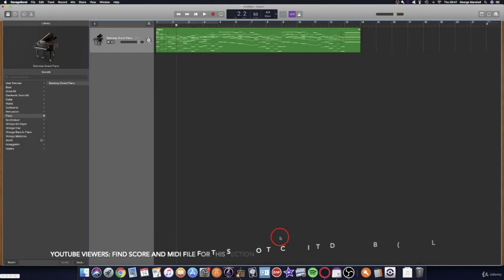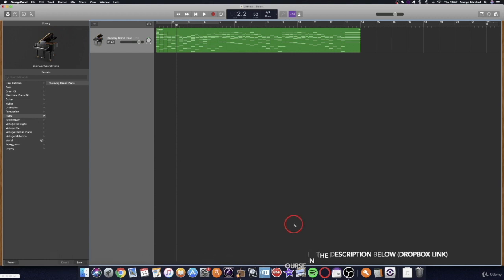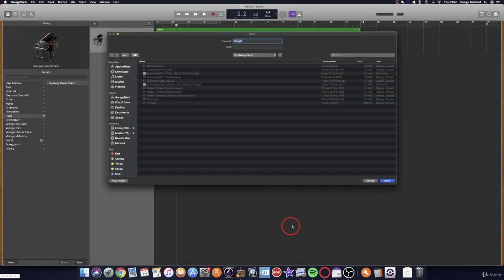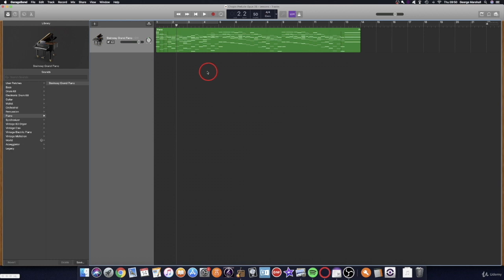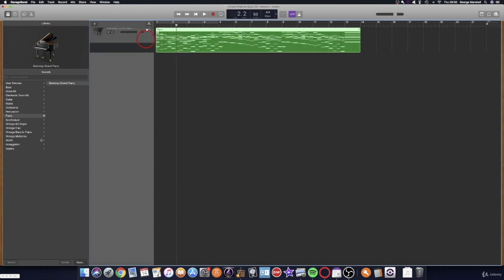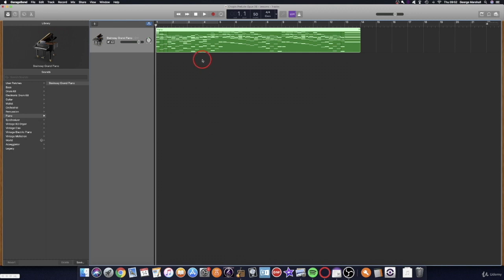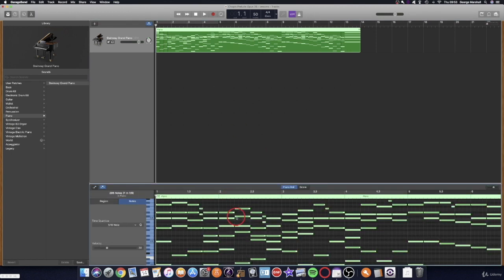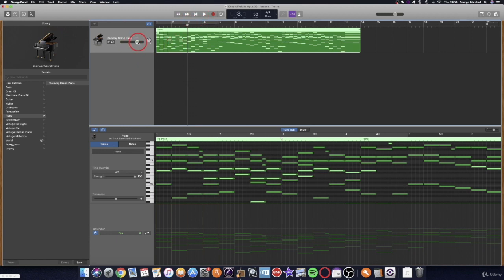1.2 Importing and Preparing MIDI - GarageBand Orchestra: the fundamentals of MIDI Orchestration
I don't know about you, but if I could have a real orchestra ready and waiting in my garage, I would! However, unfortunately, this is logistically (my garage isn't big enough) and economically (orchestral players need to eat too!) viable. It is for this reason that I have put together this course on the fundamentals of MIDI Orchestration, an area in which I have over 10-years of experience and use regularly in my professional capacity as a composer, arranger, orchestrator and educator.

This class is aimed at those resourceful music creators who want to produce orchestral music without necessarily having the most up to date kit and, like me, cannot afford a real-life garage orchestra. It is also designed for those who want to build their skills before investing in more advanced and expensive libraries, as the skills I teach in this course are applicable to modern libraries as well.

Stripping back to rudimentary sample instruments in a more limited Digital Audio Workstation (DAW), like GarageBand, presents a challenge and opportunity to learn extensive technical, professional-grade skills in the art of MIDI orchestration. To get these instruments sounding more realistic it can take more effort than a modern library, this extra effort yields an opportunity to cultivate deeper skills and knowledge in MIDI orchestration, as well as the effort of putting it into practice. The course works on the theory that when you learn to produce effective mock-ups in GarageBand, with the in-built sample libraries, then you will be able to produce exceptional work once you have access to better sample libraries and Digital Audio Workstations (DAWs). Or, if you're like me, who does not believe music-making has or needs to be an expensive endeavour, you can get more out of limited sample libraries! Surely this is the right way to do it, learning how to get the most out of virtual instruments before investing loads of money on libraries you cannot get the most out of!!?

As part of this course, I offer several MIDI files so that I can demonstrate techniques in a manner that enables you to work alongside me and/or apply the techniques further yourself after each lesson. The sectional approach of the course, which uses different pieces, offers layers so that you can be introduced to new techniques of MIDI orchestration on a step by step basis. This also offers the chance for you to recap earlier concepts and to gain fluency in them. These sections build toward the creation of two orchestral mock-ups for orchestra. One is for larger orchestra (Tchaikovsky's Swan Lake) and the other is your own choice (I use the final movement of Mozart's Horn Concerto No. 4).

The resources I use for this course are classical works. The reason for this is that they are out of copyright, meaning you can use them openly as portfolio pieces and/or share them with family and friends to show them what you have been learning!

Check out the course here, where you can find the other preview videos and information

Don't forget to keep an eye out on the videos I post here, relating to the course, as I will likely drop some promotional codes etc.!